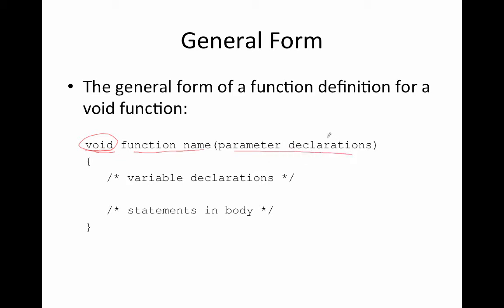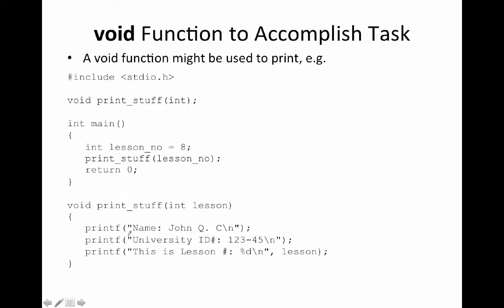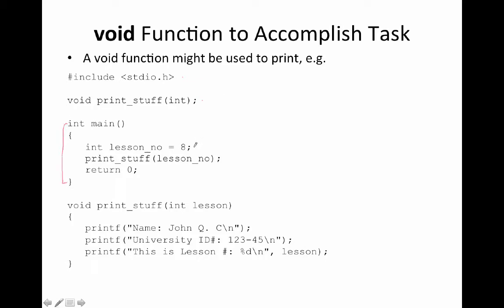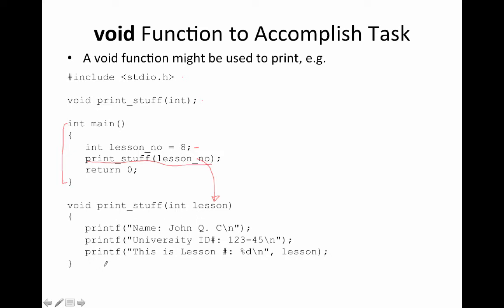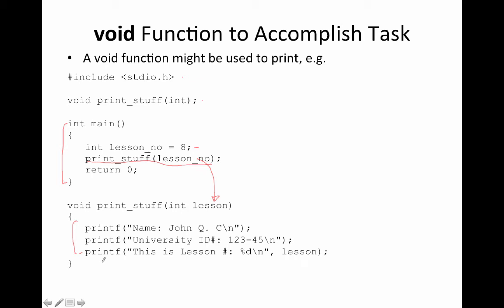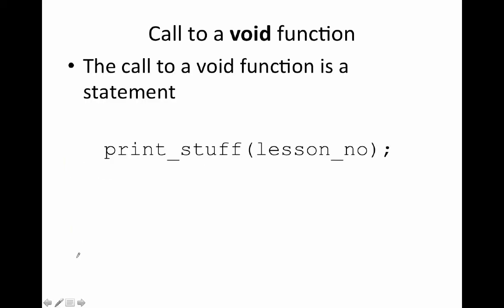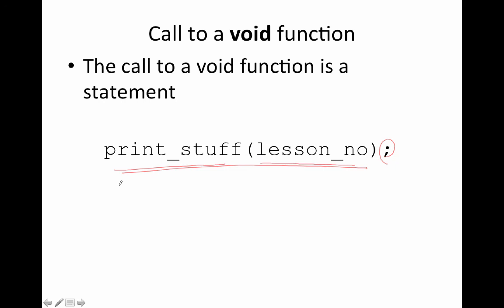Intro to C: Functions that do not return